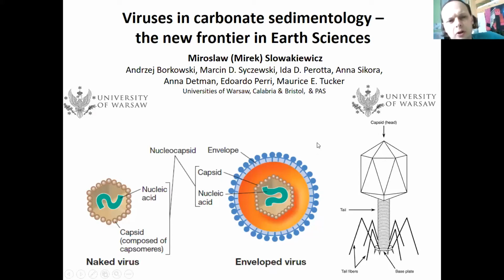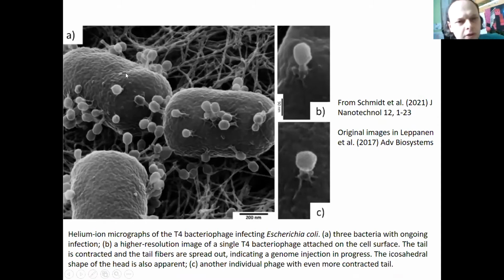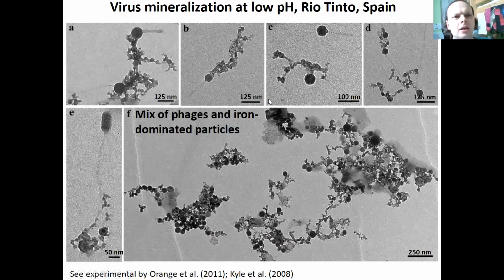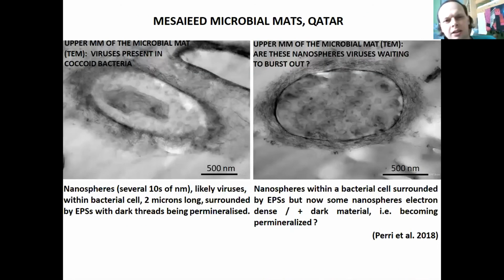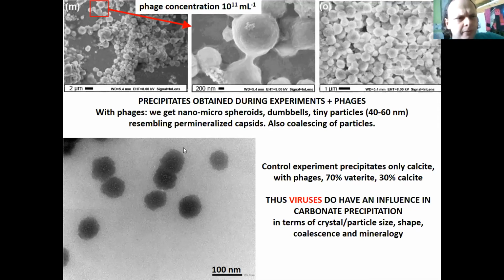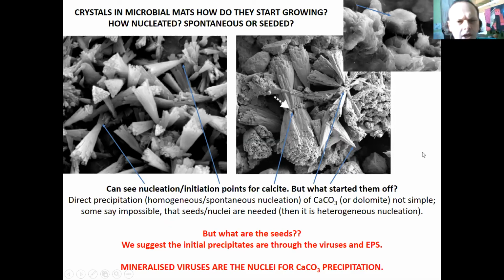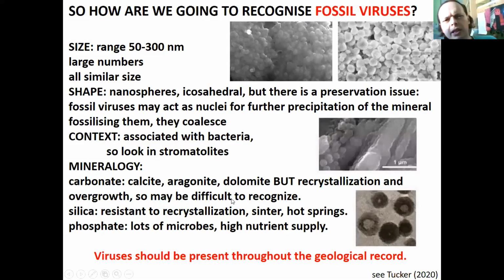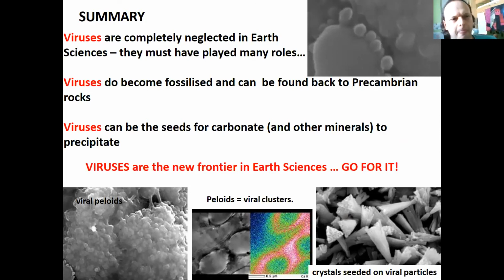"Viruses in Carbonate Sedimentology: The New Frontier in Earth Sciences"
SÇG Online Seminerleri 2021/ 07

Dr. Miroslaw SLOWAKIEWICZ (Varşova Üniversitesi / POLONYA)